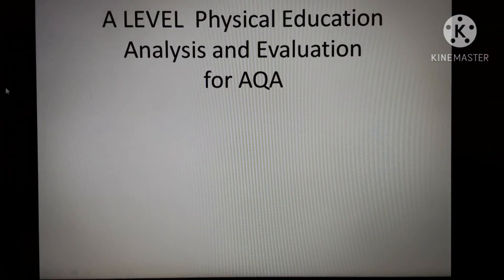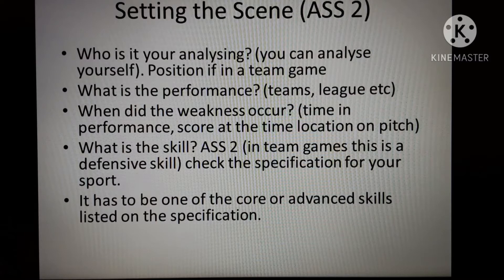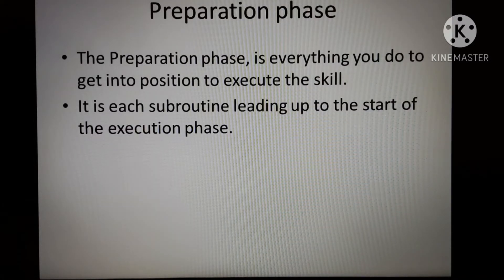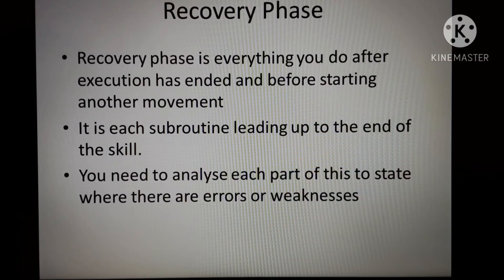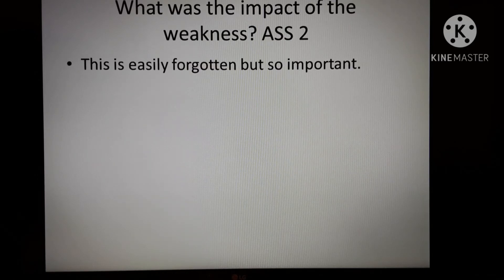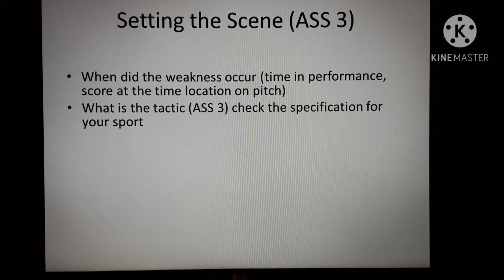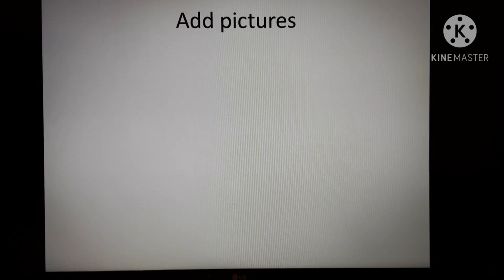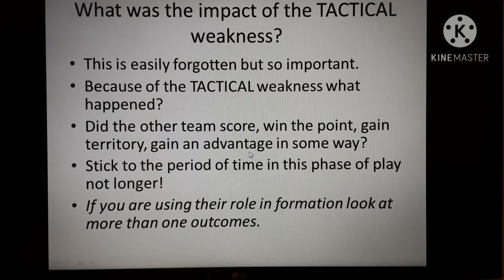How to write A Level PE Analysis and Evaluation AQA NEA ANALYSIS SECTION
A video on how to write, plan and structure the Analysis section of the A Level PE Analysis and Evaluation NEA for AQA or ALEVEL PE Coursework
A Level Physical Education tutorial
Analysis of performance
A Level A and E
A & E
Get top marks
a level PE analysis aqa